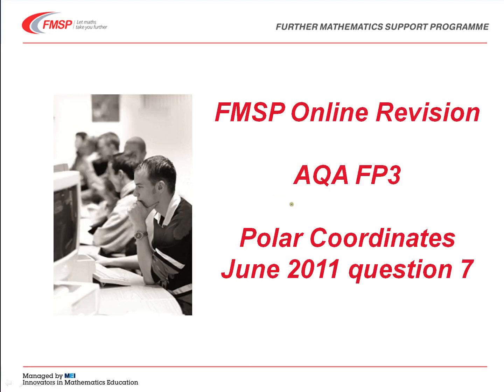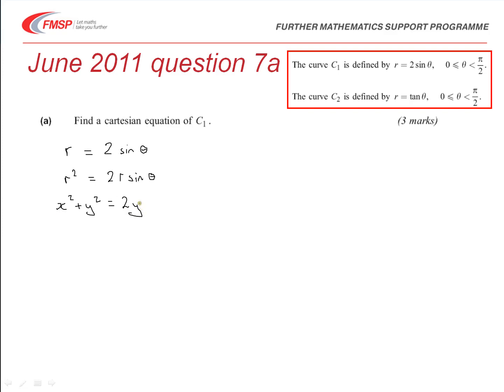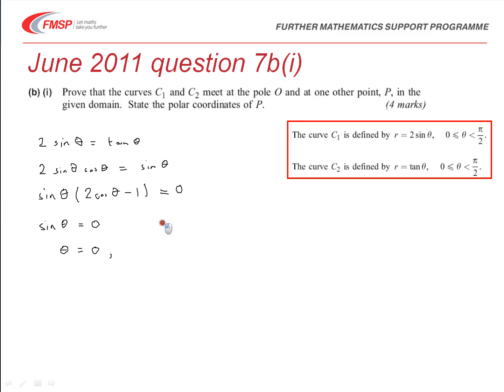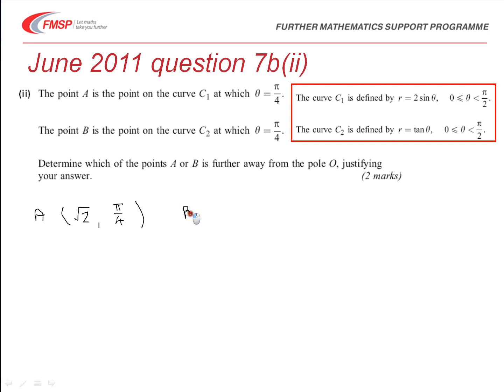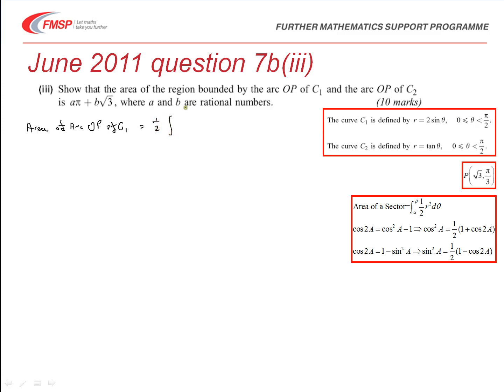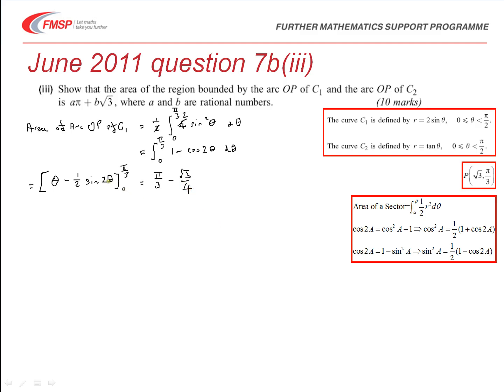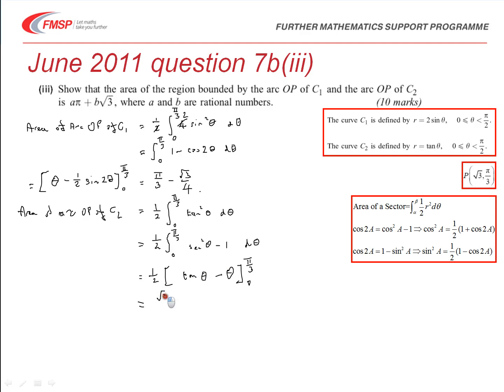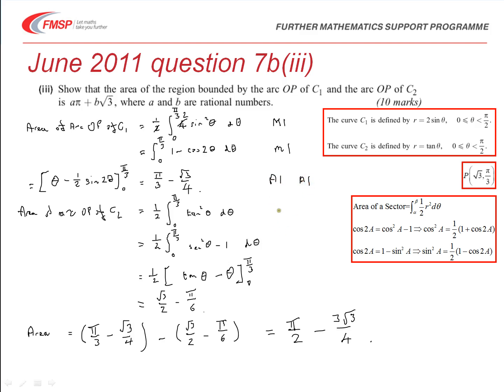FMSP Revision: AQA FP3 June 2011 qn 7 Polar Coordinates